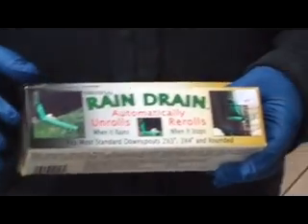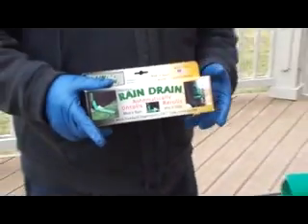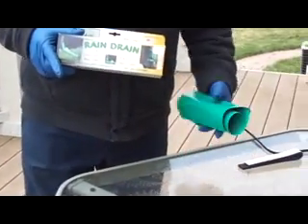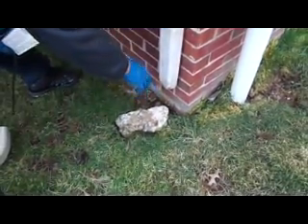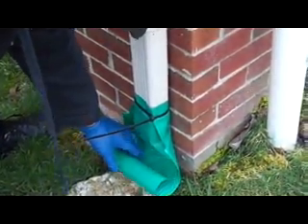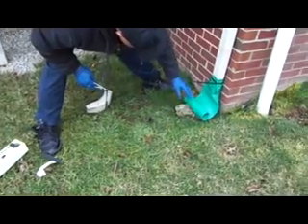Diverting Rain Water Away from Foundation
How to divert rain water away from home foundation. Fixing the gutter.